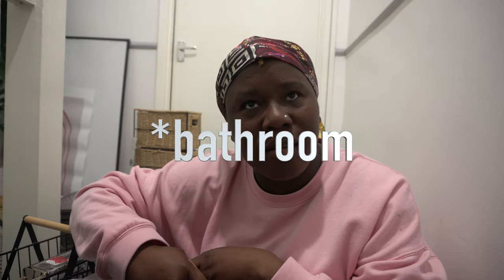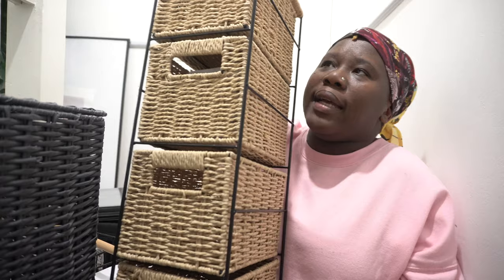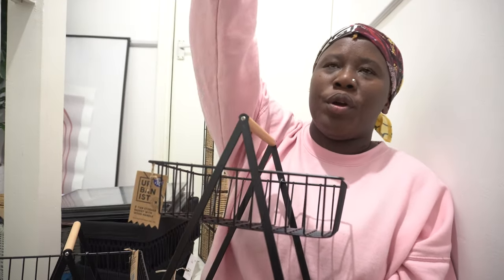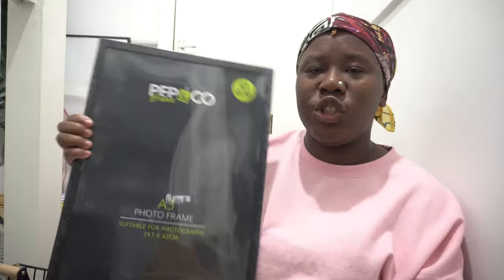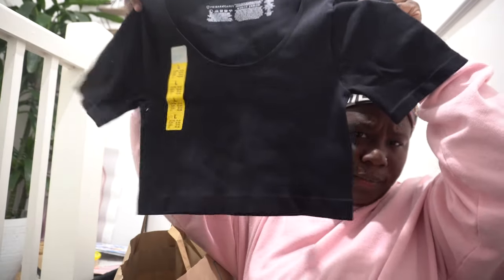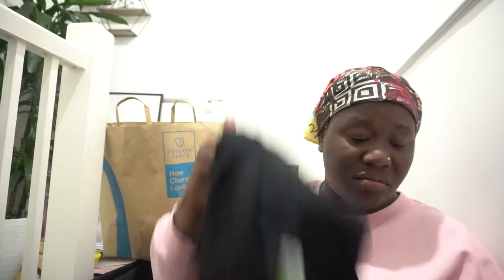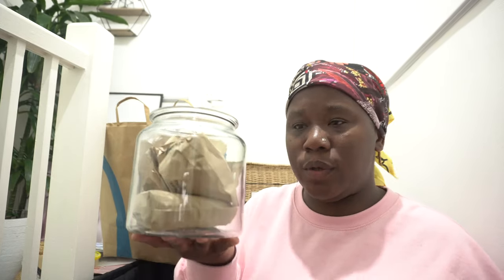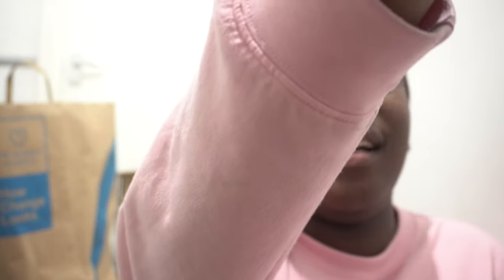COLLECTIVE HOME DECOR HAUL for MY BATHROOMS MAKEOVER